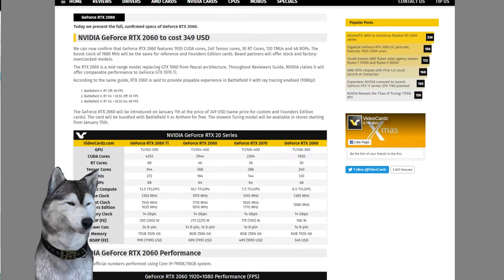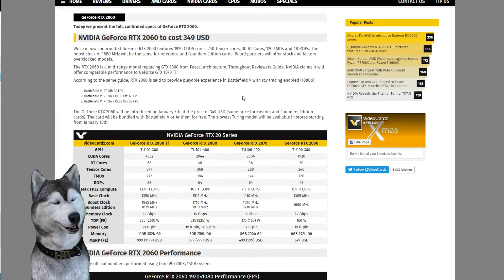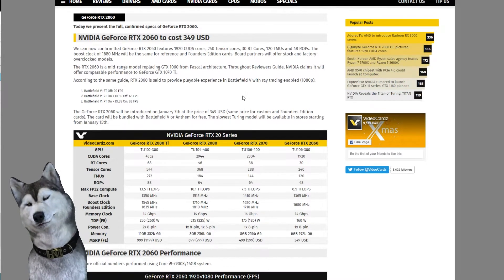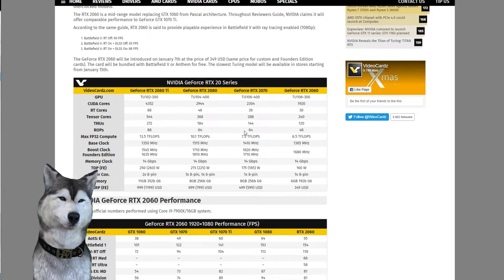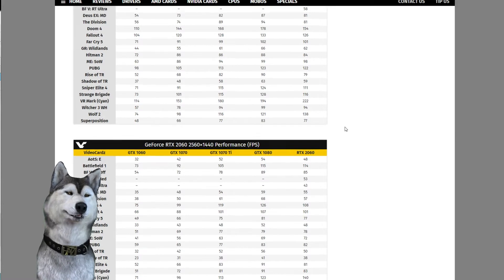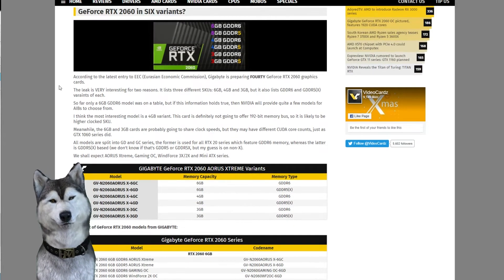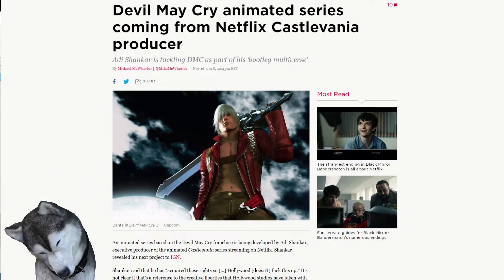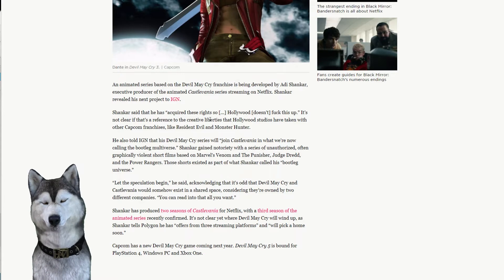The Wolf Digest - Tech News - 12/30/2018 - RTX 2060, Ray Tracing, The Witcher, CenturyLink Outage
The Wolf Digest is a recap discussion about current news, rumors, gaming, and trends in technology sector. We not only let you know of interesting news but primarily discuss what that news means to you.

Today's show is co-hosted by Terkanil and we discuss the following things:
RTX 2060 at 1070ti perf and $349

Witcher Season 1 not even out yet, and it may already have been renewed for Season 2: